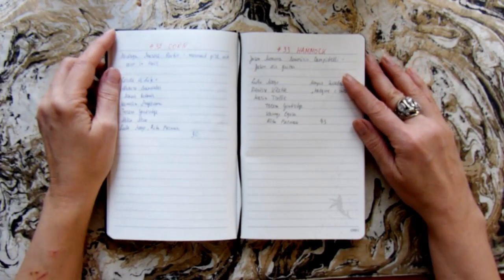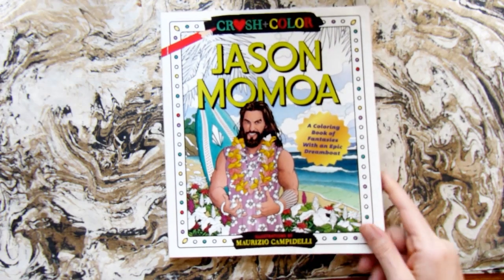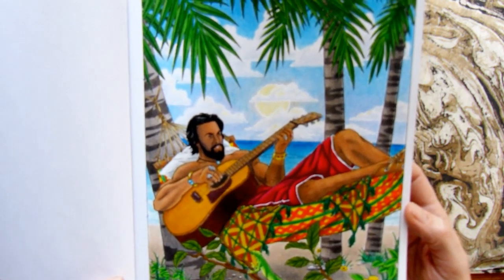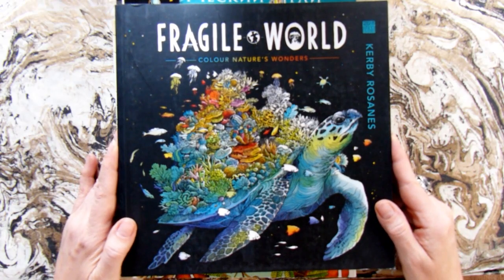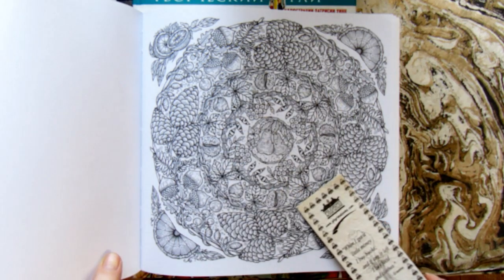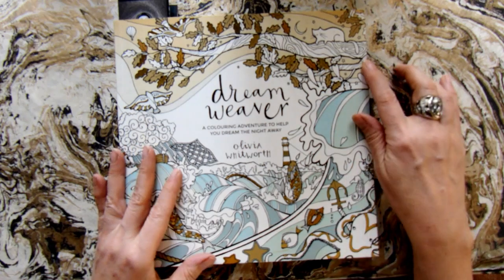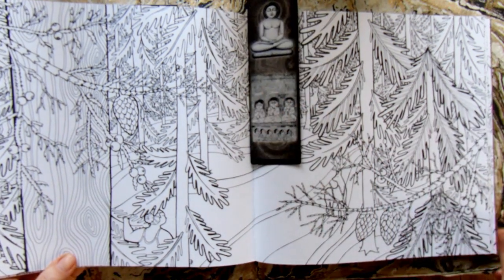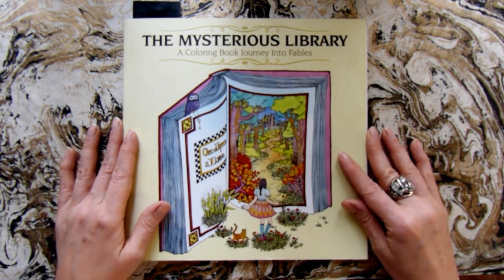Find and Color 100 prompts: #33 hammock/ Adult coloring